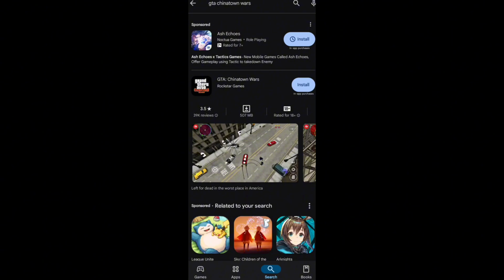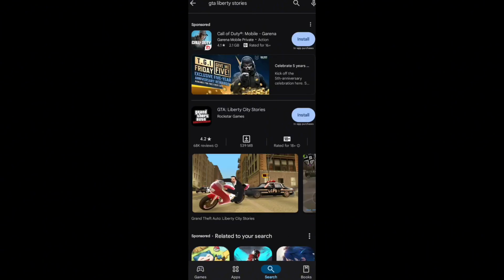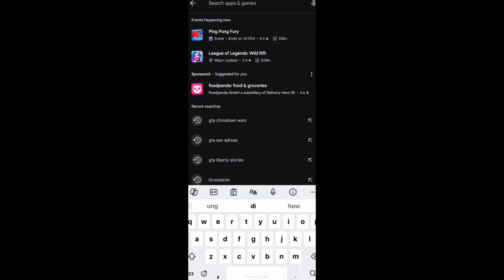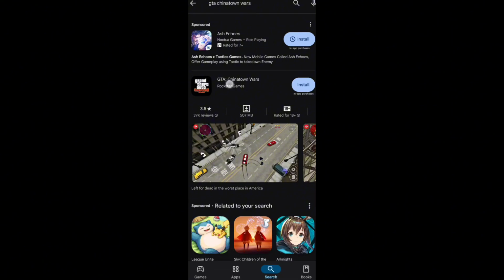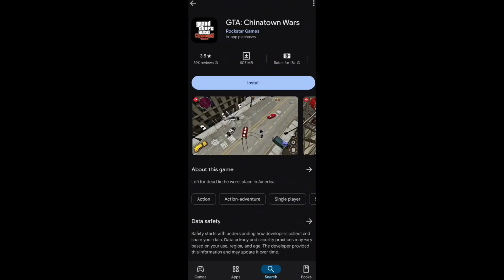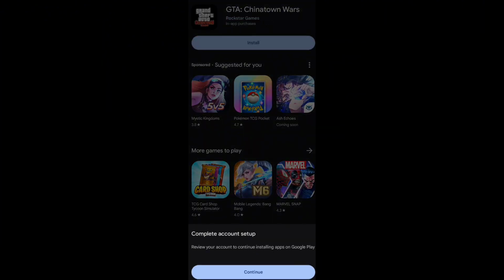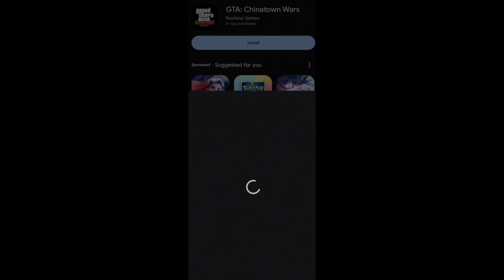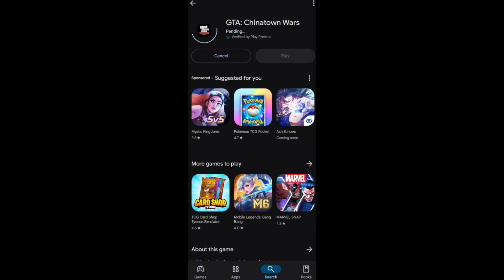HOW TO DOWNLOAD GRAND THEFT AUTO: CHINA TOWN WARS NEW UPDATED 2025 GUIDE!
Looking to download Grand Theft Auto: Chinatown Wars and experience the action-packed open-world adventure? 🎮🚗 In this new updated 2025 guide, we’ll show you the step-by-step process to download and install GTA: Chinatown Wars on your device with ease. Whether you’re a long-time fan or new to the series, this guide will get you started in no time!

🔹 What You’ll Learn in This Video:
✅ How to download Grand Theft Auto: Chinatown Wars on Android & iOS devices
✅ Complete installation process explained step-by-step
✅ Tips for resolving common download or installation issues
✅ How to ensure compatibility with your device
✅ Exploring the features and gameplay after installation

💡 Why Play GTA: Chinatown Wars?
GTA: Chinatown Wars offers a unique blend of crime, strategy, and action, with an immersive story and engaging missions. Dive into the world of Liberty City with this classic GTA experience!

🔧 This easy-to-follow tutorial makes downloading and playing GTA: Chinatown Wars simple for all players!